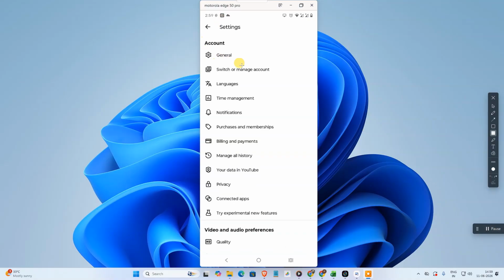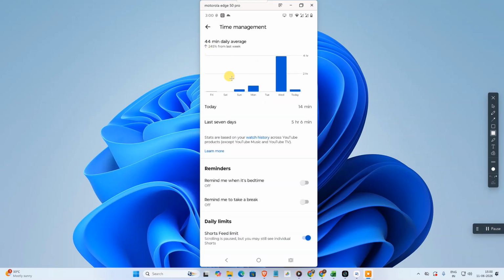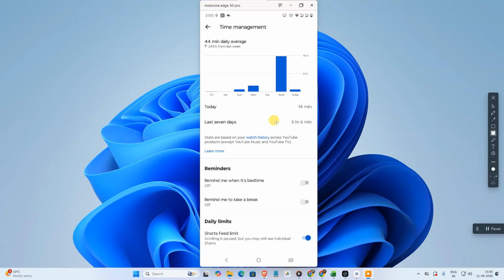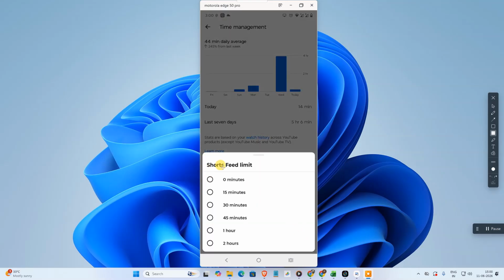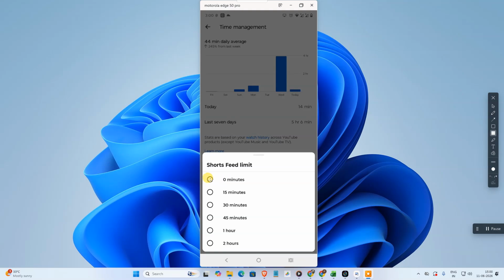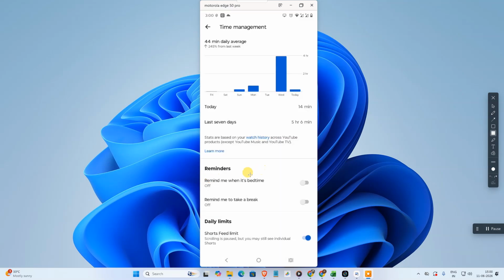How To Remove or Disable Youtube Shorts From Youtube App?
This video explains, How To Remove Youtube Shorts From Youtube App. You’ll learn how to open YouTube settings, go to Time Management, and adjust Shorts feed limits. A helpful YouTube app tutorial for reducing Shorts distractions.